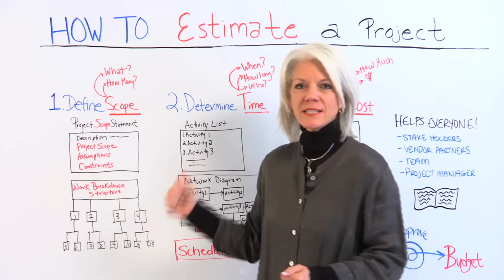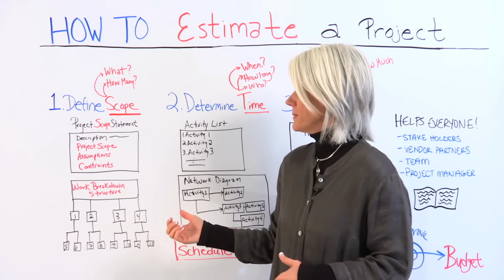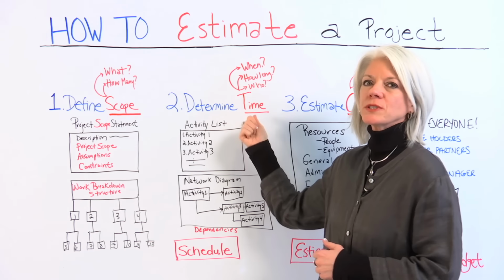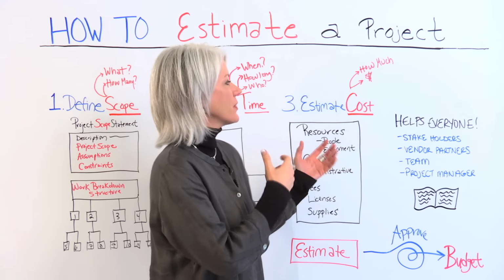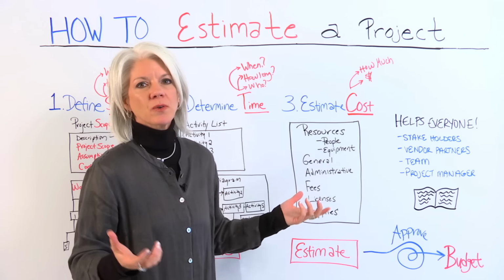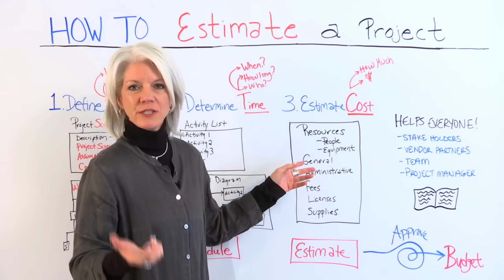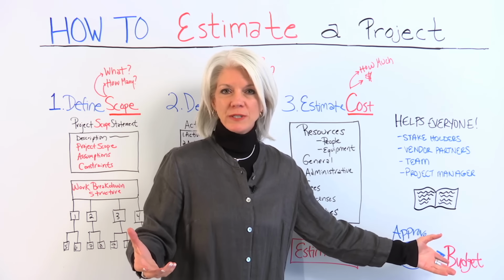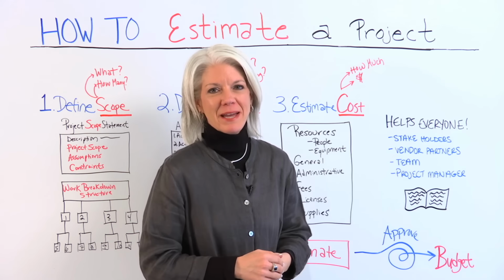How to Estimate Your Project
Jennifer Bridges, PMP, discusses how to get better project estimates from your team.

Having the right PM tools can be critical for making an accurate estimate for your project.